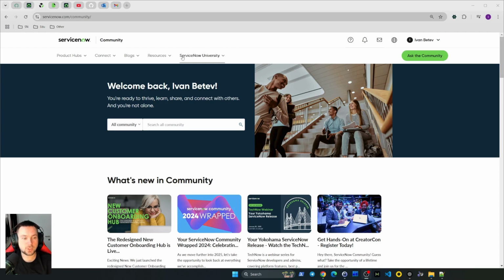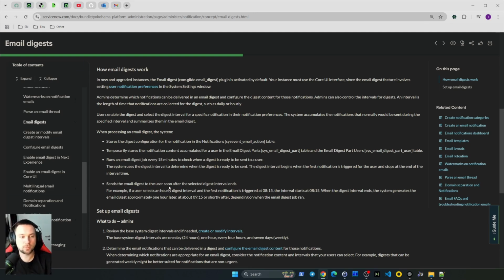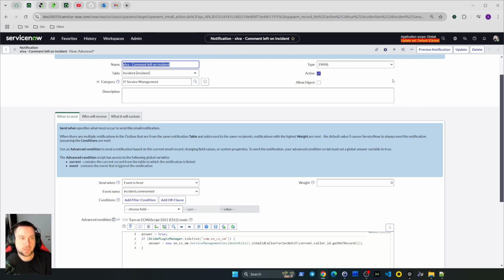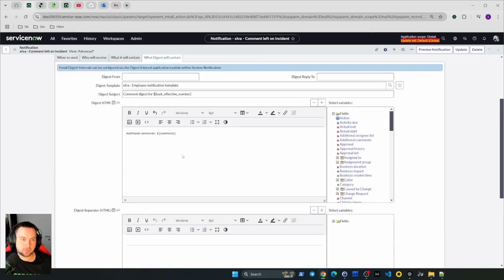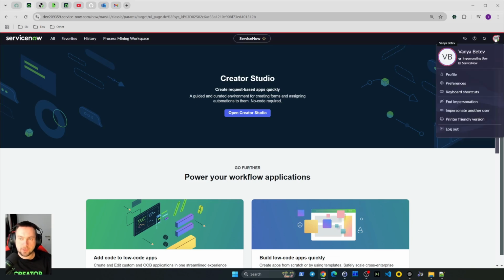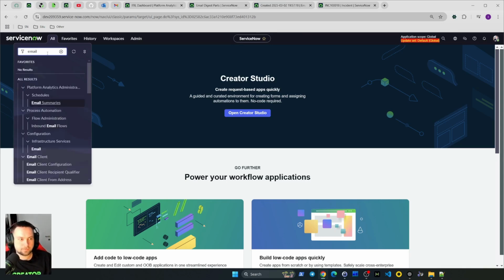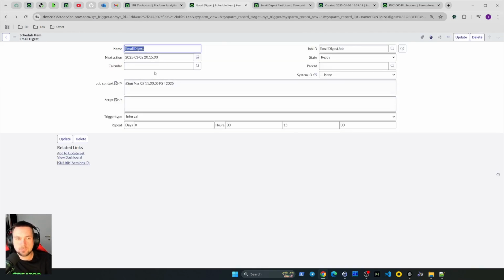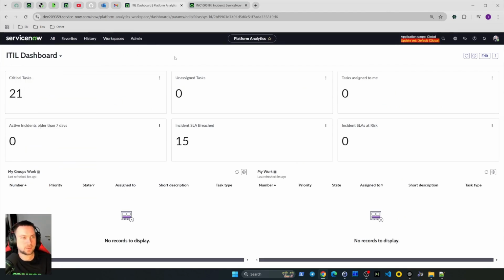How to Use Email Digest in ServiceNow to Reduce Notification Overload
In this video, I explore how to use the Email Digest feature in ServiceNow to reduce notification overload. Instead of bombarding users with multiple emails, you can consolidate them into a single digest, improving communication efficiency.

✳ 𝐓𝐀𝐊𝐄𝐀𝐖𝐀𝐘𝐒 ✳

What is Email Digest? Learn what the Email Digest feature is and how it enhances the ServiceNow notification experience.

Setting Up an Email Digest: Step-by-step guide on configuring an email digest to consolidate multiple notifications into one.

Reducing Notification Overload: Understand how this feature helps prevent excessive emails while ensuring users stay informed.

Important Configuration Details: Get insights into key configuration settings and what actually happens when an Email Digest is generated.

✳ 𝐂𝐇𝐀𝐏𝐓𝐄𝐑𝐒 ✳

0:00 - Intro
1:38 - Exploring Documentation
5:20 - Digest Intervals
7:00 - Enabling digest in notifications
10:00 - Configuring digest
14:31 - Activating digest for user
15:50 - Looking into Email Digest tables
17:18 - Checking email properties
19:42 - Looking for Schedule Jobs
21:20 - Enjoying results

✳ 𝐇𝐀𝐒𝐓𝐀𝐆𝐒 ✳

Information is provided as-is without any warranty of accuracy or completeness. Use of this information is at your own risk. I am not liable for any loss or damage arising from your actions based on the content of this video.